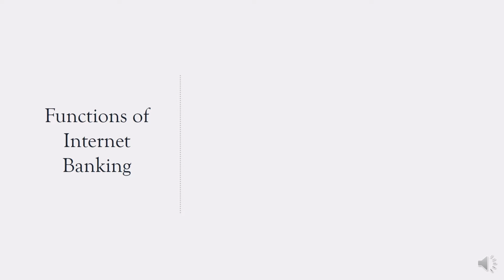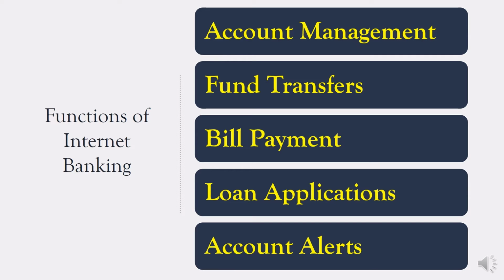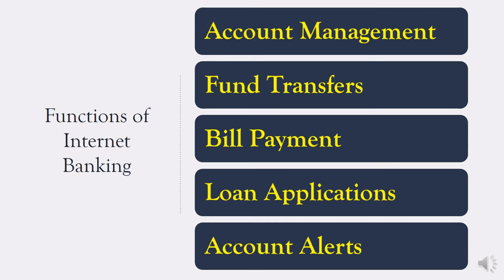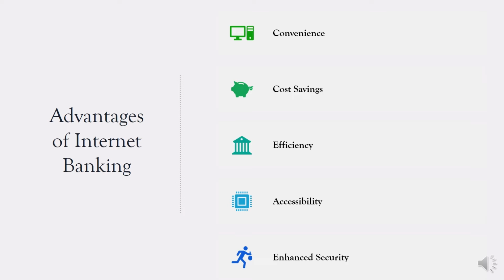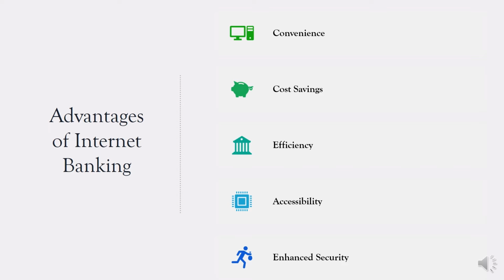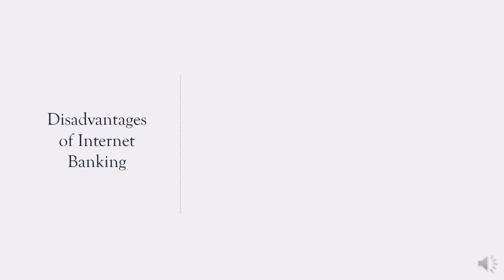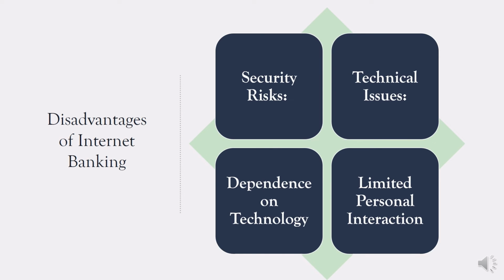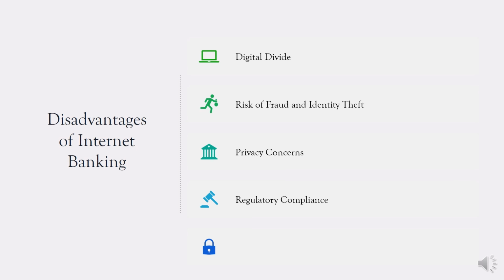Internet Banking| Functions of Internet Banking| Advantages and Disadvantages of Internet Banking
UGC Net Commerce Gyan Guru channel helps in preparation of B.com, M.com, and UGC NET in Commerce by providing useful videos.
Prepare for net exam- video lecture

Practice with Gyan Guru UGC Net Commerce